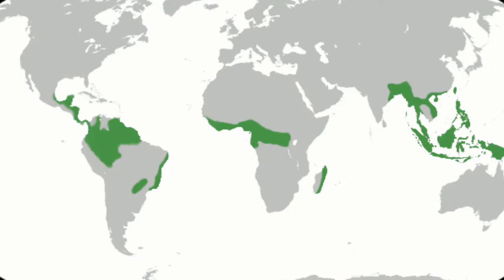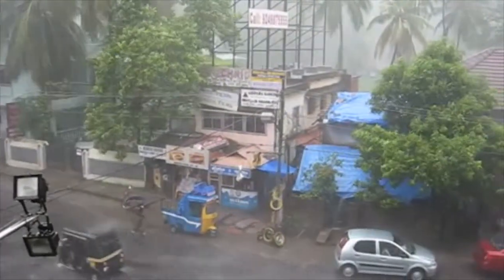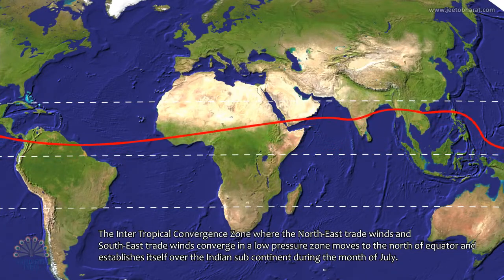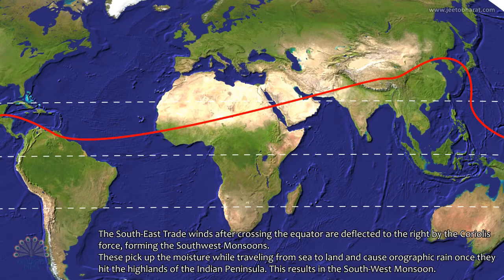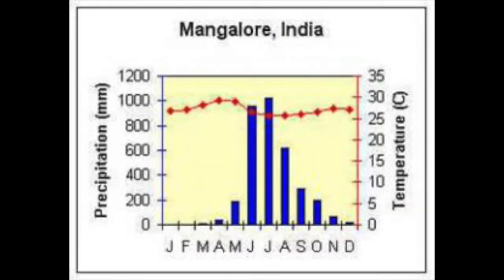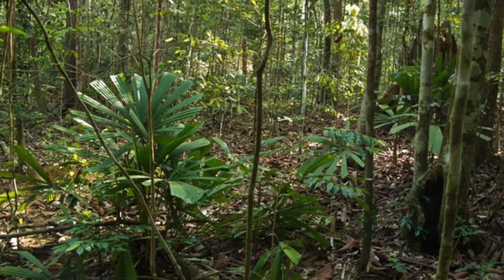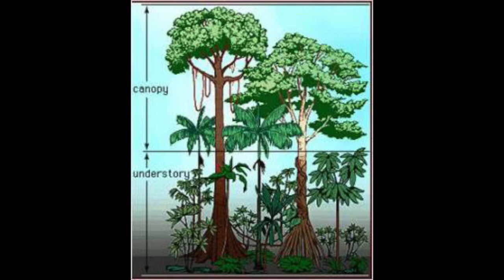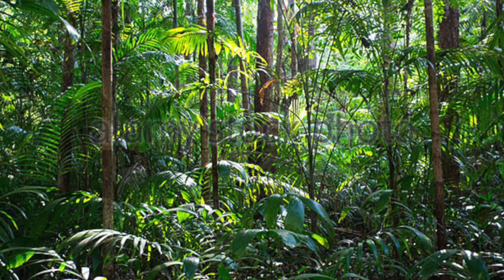Tropical Deciduous Forest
A brief overview of the Tropical Deciduous Forest, or Monsoon Forest.